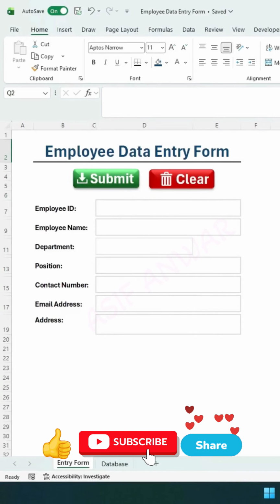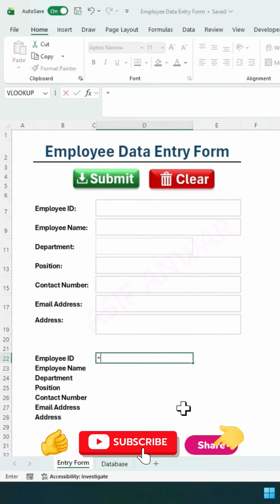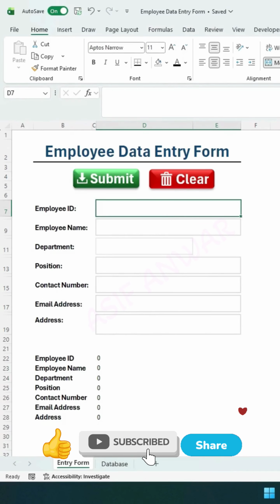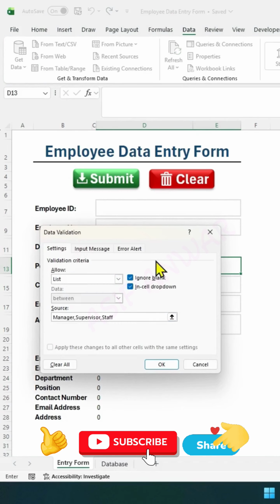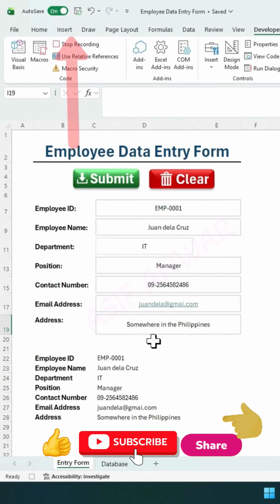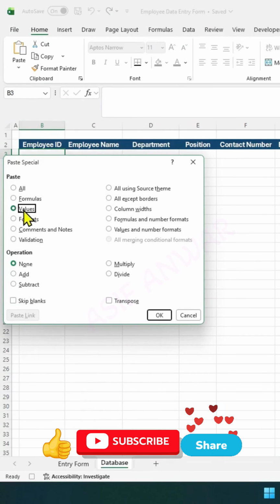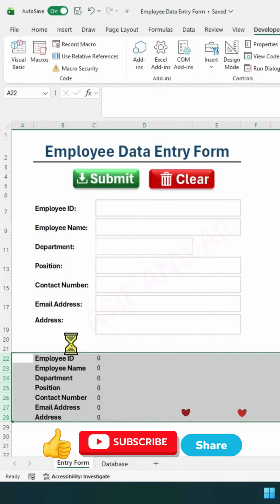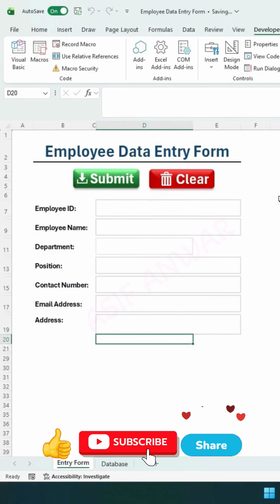Stop Manual Data Entry! 🛑 Create an Automated Form in Excel (Step by Step)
Kya aap Excel mein ghanton manual data entry karke thak chuke hain? Is video mein, main (Asif Sir) aapko sikhaunga ki kaise aap sirf kuch minutes mein ek Fully Automated Employee Data Entry Form bana sakte hain Excel Macros ka use karke.
Is tutorial ke baad, aapka kaam 10 guna fast ho jayega aur galti hone ke chances zero honge! 🚀
✅ Excel Form Design kaise karein (Professional Layout)
✅ Data Validation ka sahi istemal (Drop-down Lists)
✅ Macro Record karna aur Buttons (Submit/Clear) assign karna
✅ Excel Sheets ke beech data transfer automation
[​[Timestamps]
0:00 - Introduction & Macro Logic
0:30 - Setup: Database Sheet & Helper Columns
0:52 - Linking Form Fields (Cell Referencing)
1:12 - Adding Data Validation (Drop-down Lists)
2:08 - How to Record 'Submit' Macro (Automation)
3:14 - Creating 'Clear' Button Macro
3:38 - Assigning Macros to Shapes/Buttons
3:52 - Final Testing & Pro Tips
Main ek Computer Science teacher hoon aur mera maqsad hai ke main technology aur productivity tools ko har kisi ke liye asaan banaun.
💬 Comment karke batayein ke agla tutorial aap kis topic par chahte hain?